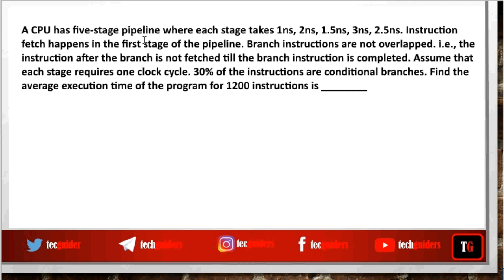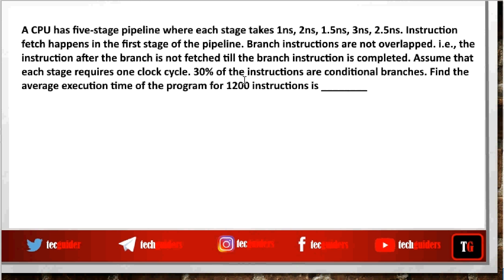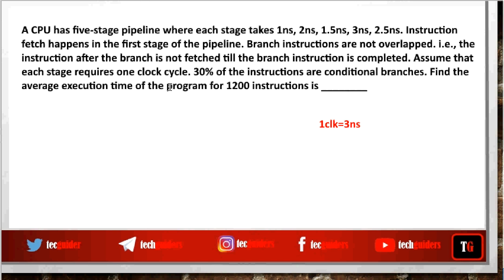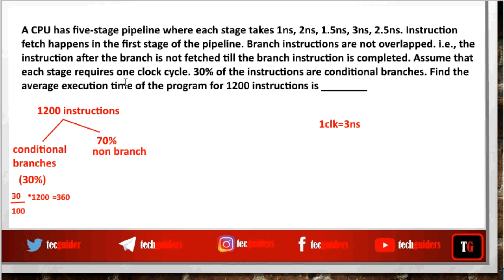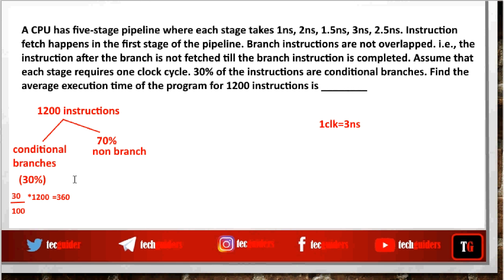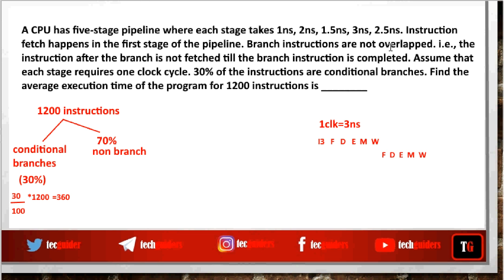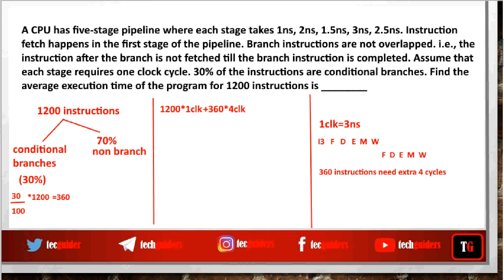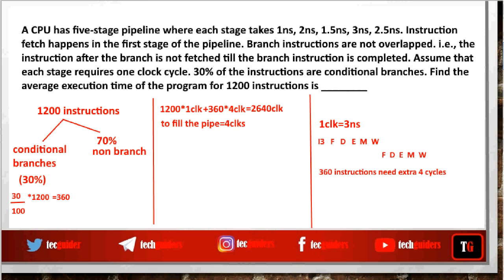Control Hazard|Pipelining|Practice Question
A CPU has five-stage pipeline where each stage takes 1ns, 2ns, 1.5ns, 3ns, 2.5ns. Instruction fetch happens in the first stage of the pipeline. Branch instructions are not overlapped. i.e., the instruction after the branch is not fetched till the branch instruction is completed. Assume that each stage requires one clock cycle. 30% of the instructions are conditional branches. Find the average execution time of the program for 1200 instructions is ________